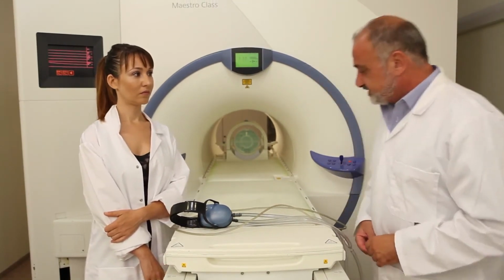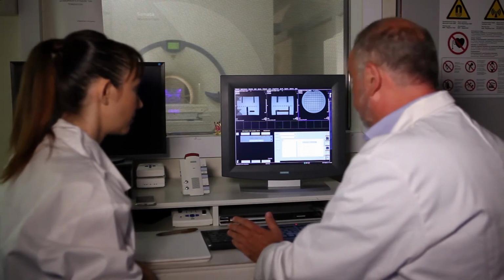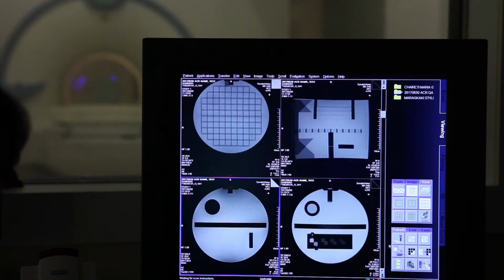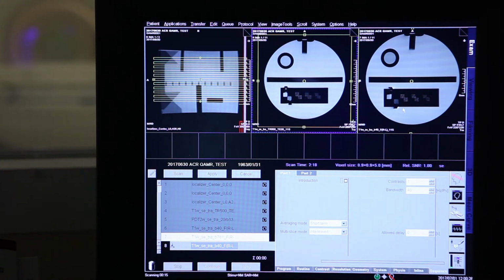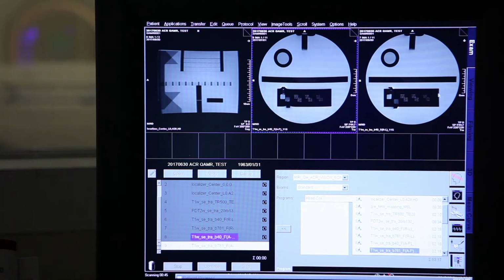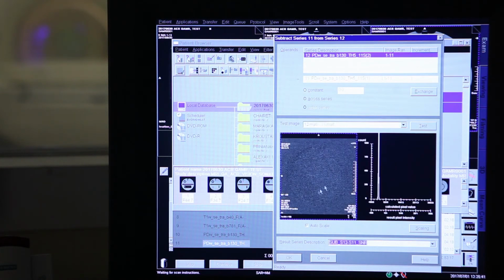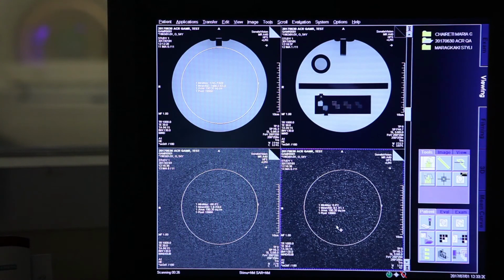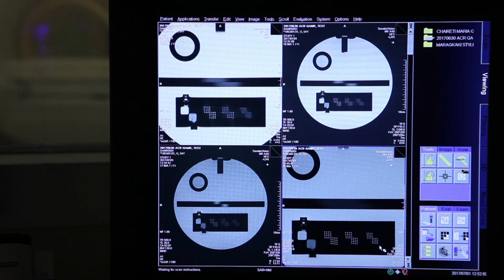Các phép kiểm tra chát lượng máy cộng hưởng từ MRI cơ bản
Nguyễn Xuân Quỳnh
CÔNG TY TNHH THIẾT BỊ ĐO LƯỜNG VÀ KIỂM NGHIỆM
Địa chỉ: 447 Âu Cơ, phường Nhật Tân, quân Tây Hồ, Hà Nội.